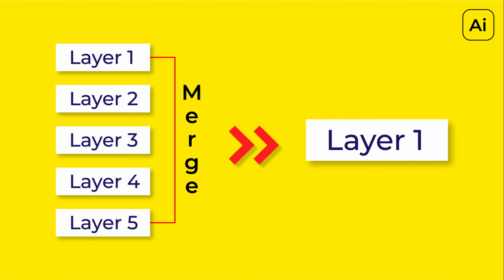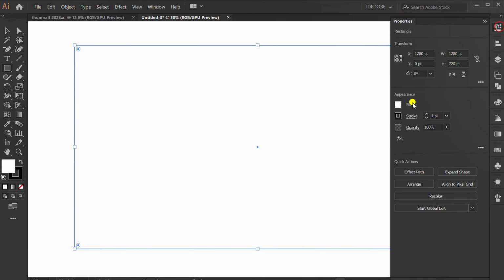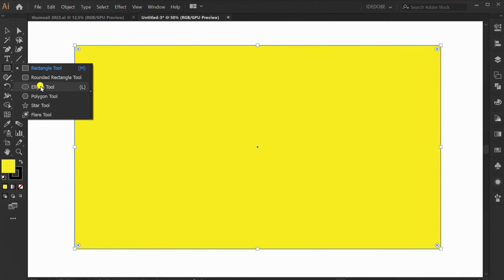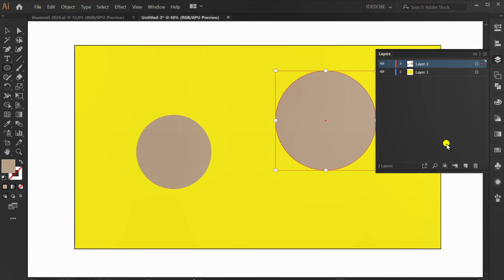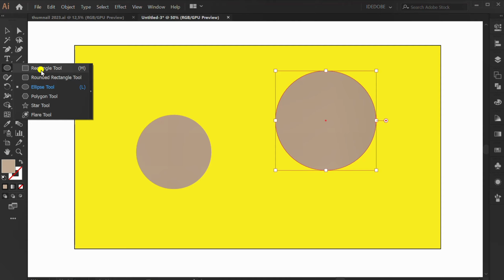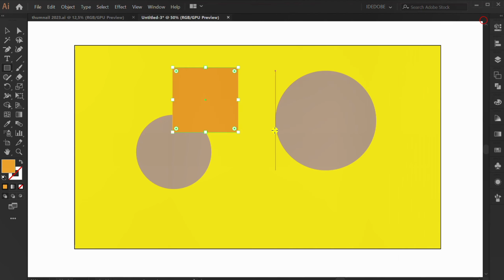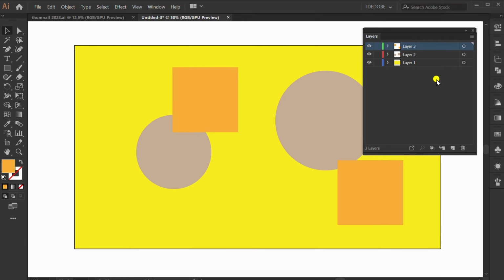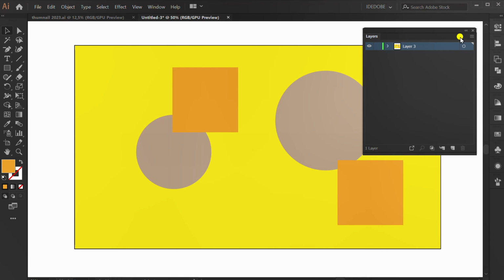How to Merge Layer - Adobe Illustrator Tutorials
how to combine layers in adobe illustrator.
illustrator tips and trick.